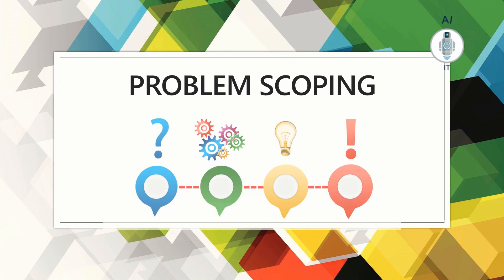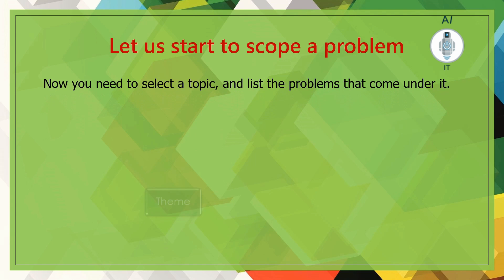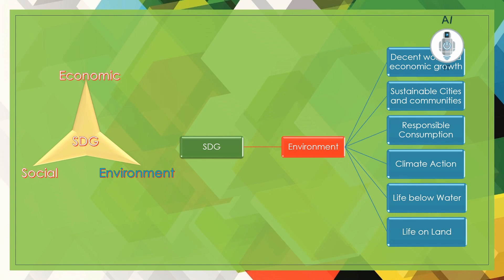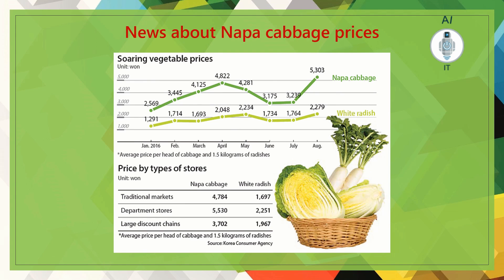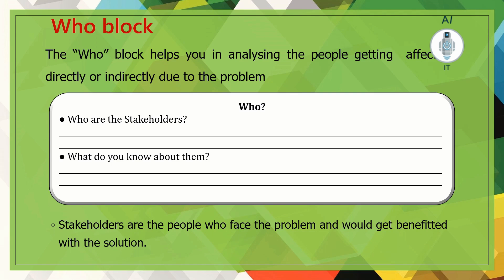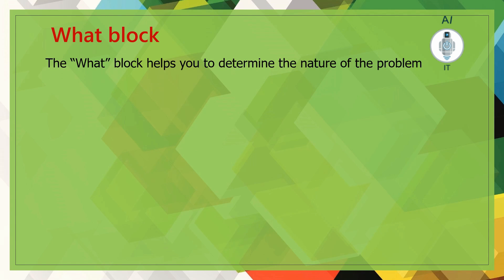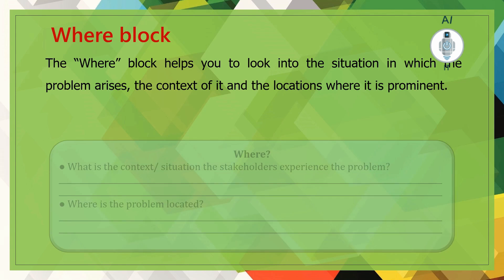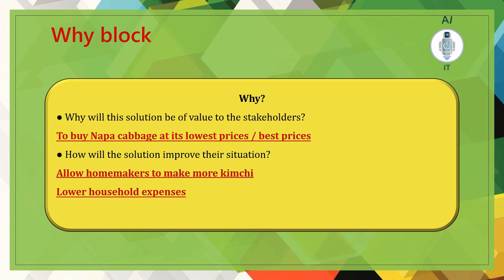Class 9,10 Artificial Intelligence | Unit 2 | Problem Scoping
* how to scope a problem
     * what is 4W problem canvas
     * summarise the problem with problem template